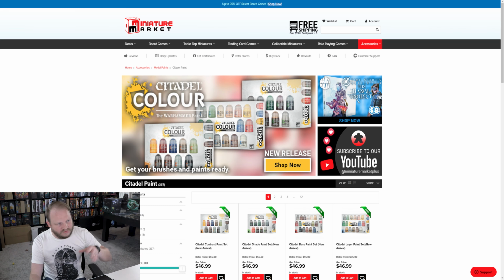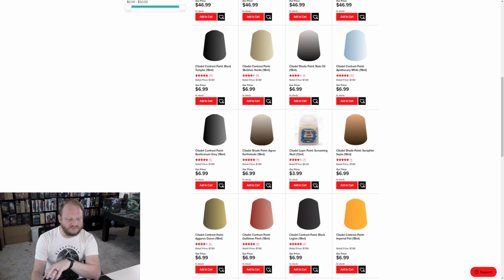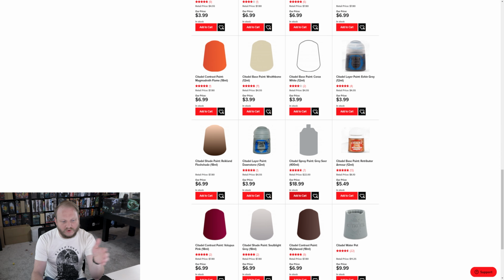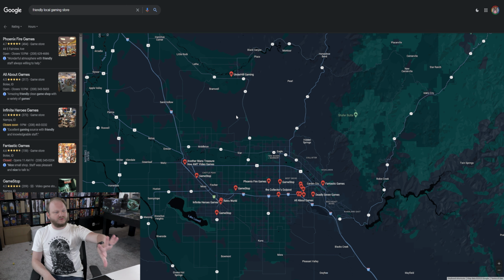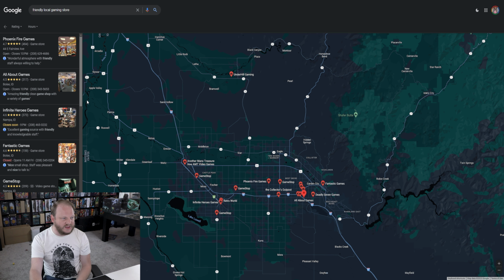Citadel paint: the best overpriced, flawed paints money can buy.